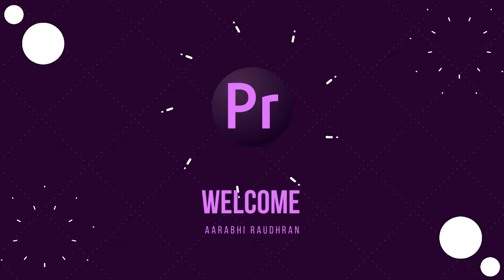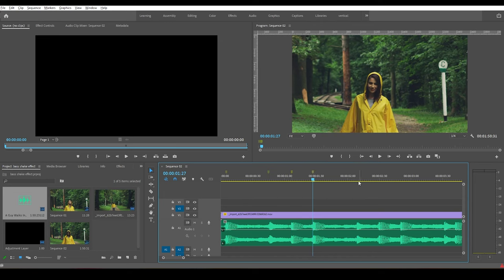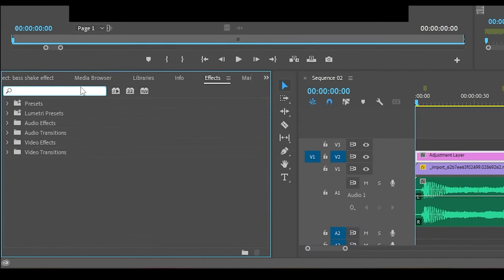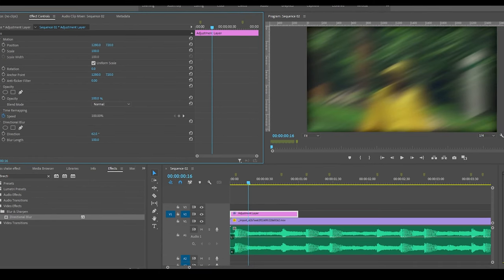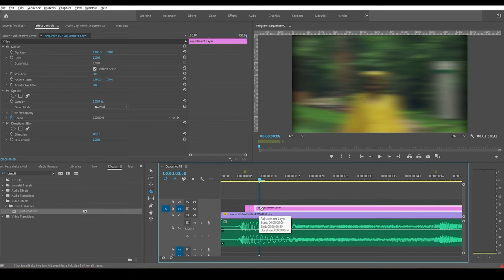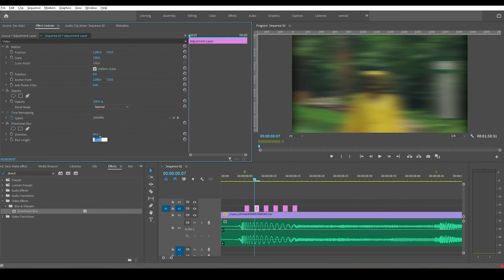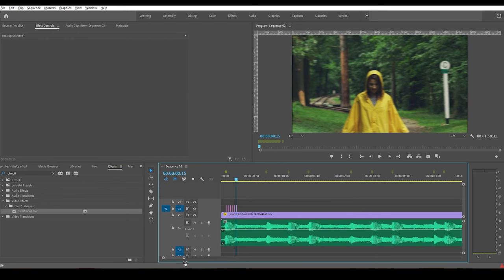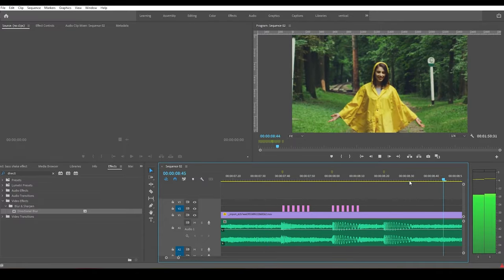How to Create BASS SHAKE EFFECT in Adobe Premiere Pro 2022? | Tutorial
I am Raudhran. This is a basic adobe premiere pro tutorial. In this video I show you how to Create BASS SHAKE EFFECT in Adobe Premiere Pro 2022. Do watch the video completely and please don't skip the video in between. Thanks for supporting me.

premiere pro,
video editing ,
adobe pre
pro premiere
adobe premiere pro cc
adobe pr